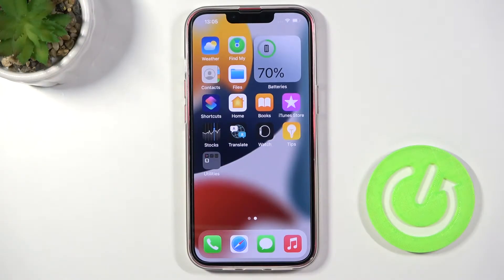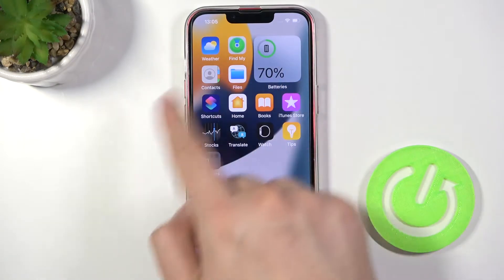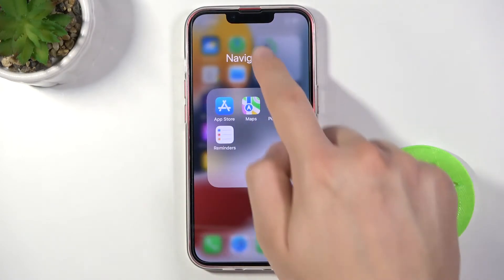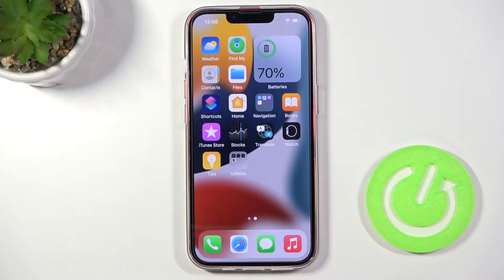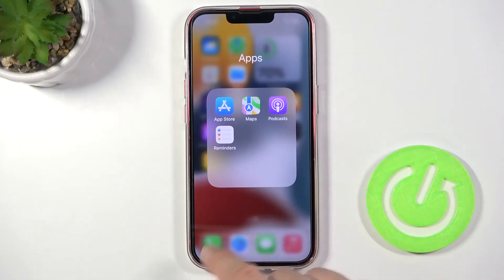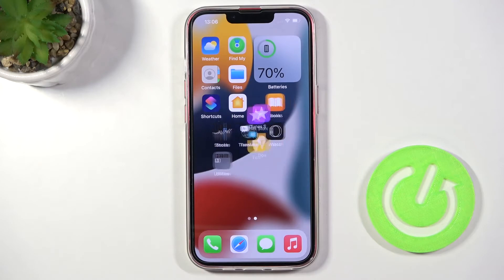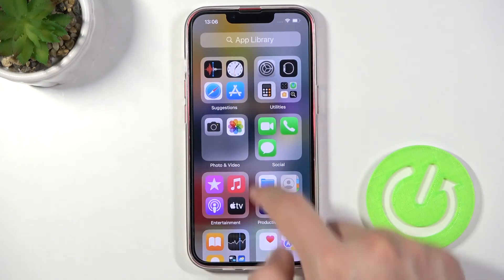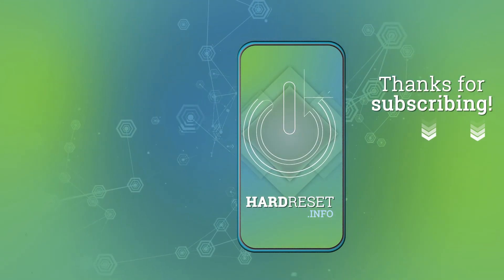iPhone 13 – Create & Remove Folder on Home Screen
Find out more info about iPhone 13:
Do you want to check out how to manage folders on iPhone 13 home screen? Are you looking for a solution to organize the desktop of iPhone 13? We are coming with the video guide, where we show you how to easily add folder to home screen or even remove the folder easily. If you want to organize the desktop of the presented model of iPhone, check out the attached guide and learn how to do it successfully. Let’s use the guide and manage home screen folders on the iPhone 13. Visit our HardReset.info YT channel and discover many useful tutorials for iPhone 13.

How to create folder on iPhone 13 home screen? How to remove folder from iPhone 13 home screen? How to add folder to iPhone 13 home screen? How to organize home screen on iPhone 13? How to manage folders on iPhone 13?